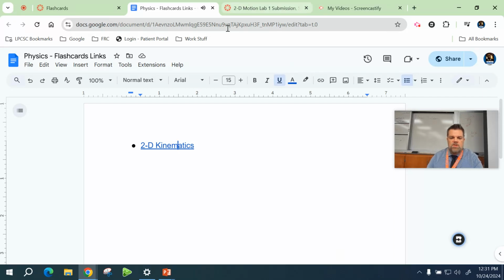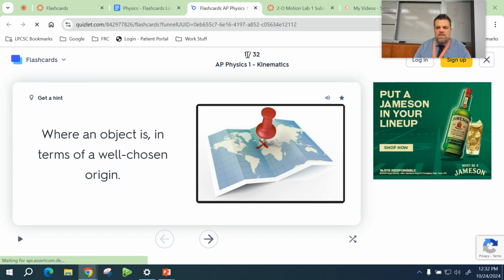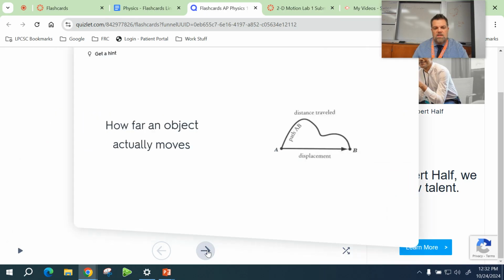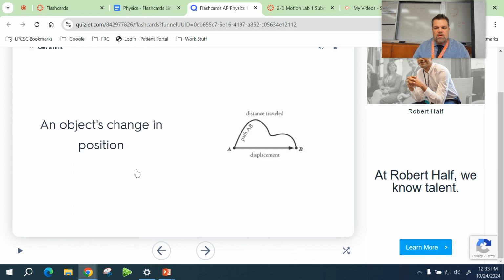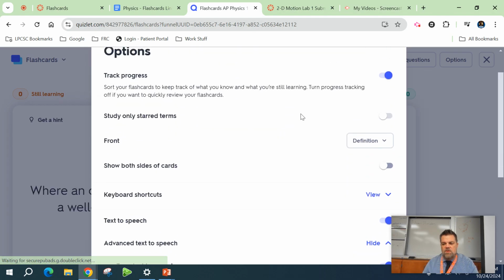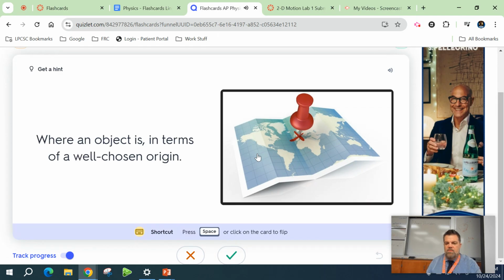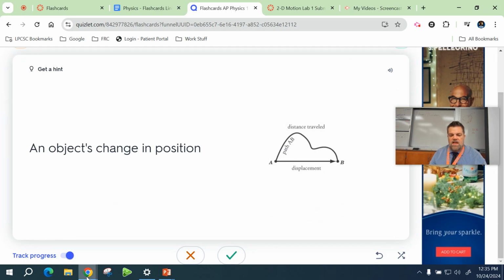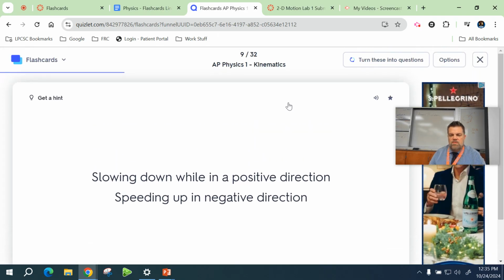How to Use Quizlet Flashcards to Learn Physics